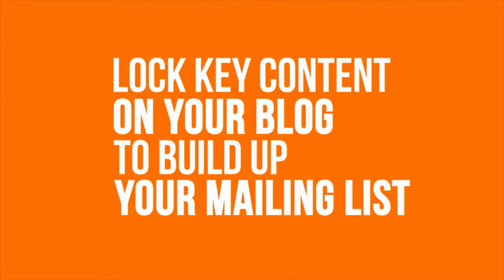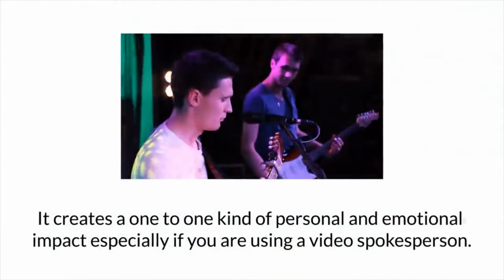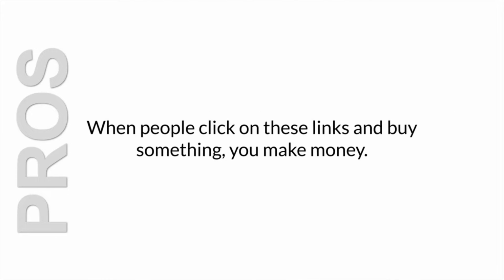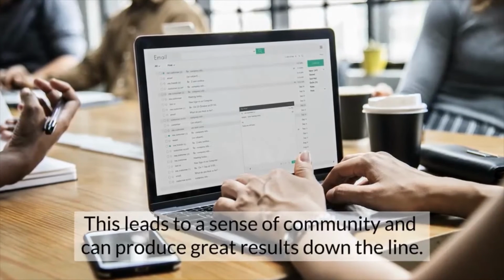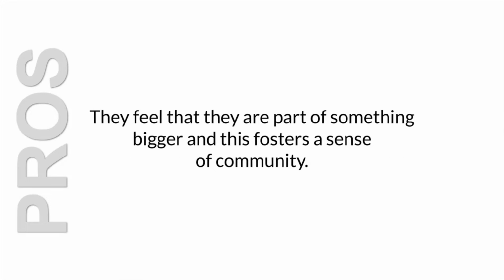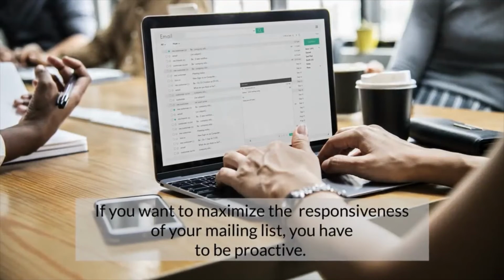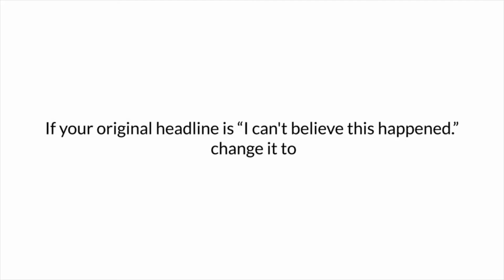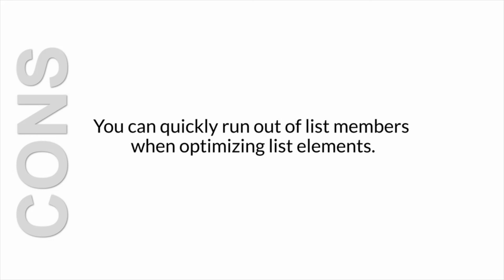Elevate Your Business with Video: 5 Unique Marketing Advantages 🎥💼